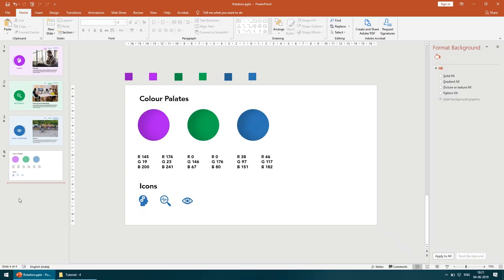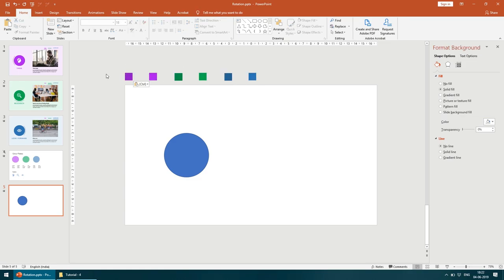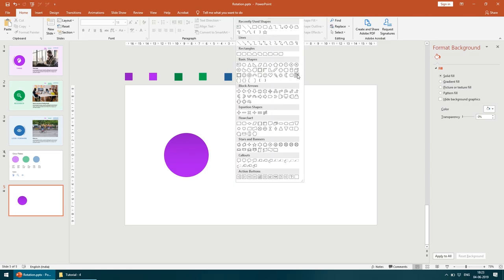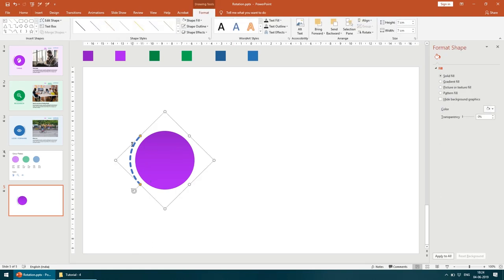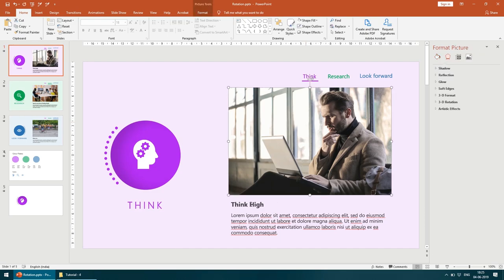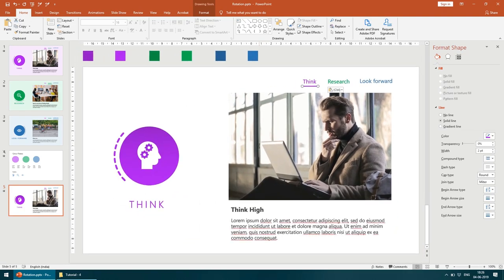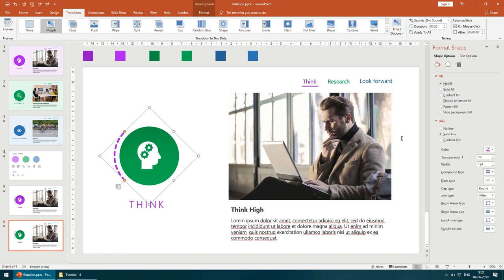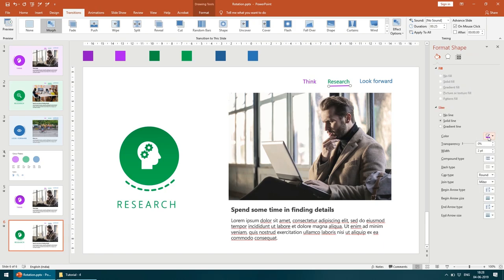Modern animation using Morph in Powerpoint | Microsoft Office Tutorials | The Office Guys Tutorials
Software used: Microsoft Powerpoint 2019

We have a lot more tutorial video coming on Powerpoint.